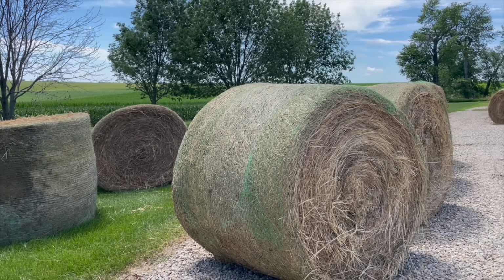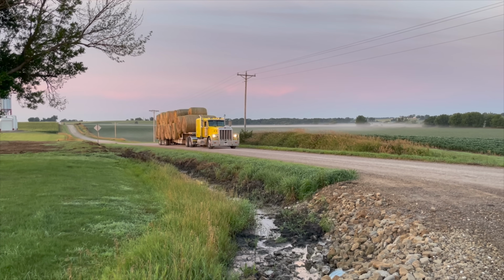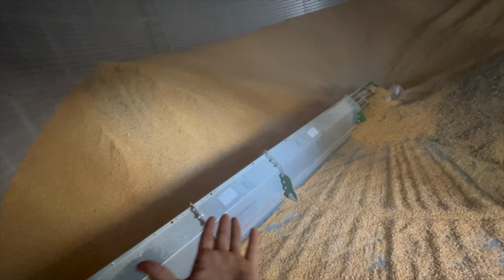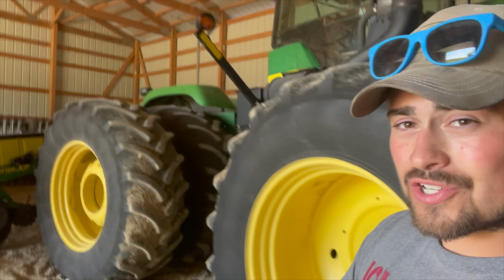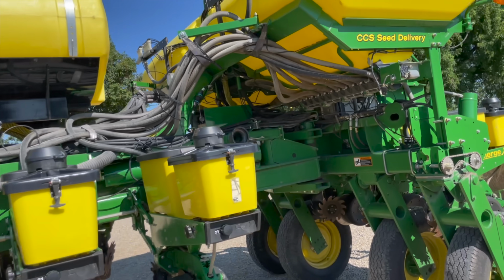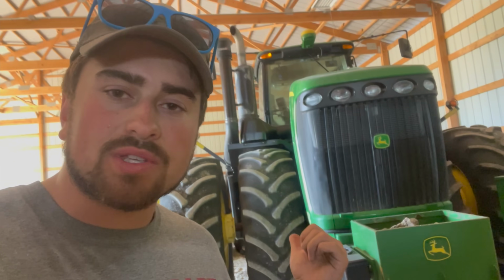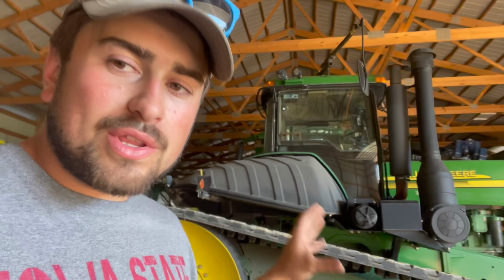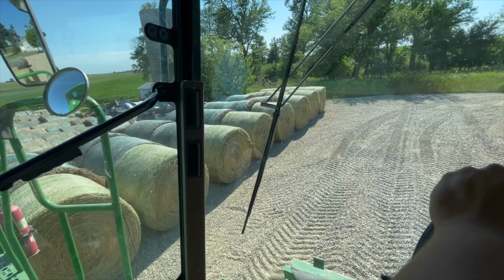New Planter!? | Hauling Hay To Rock Valley!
Hey everyone in this video we hauled some hay to an auction up in Rock Valley, IA. We then did some grain bin clean-up. Finally we got the 9870 pulled out and showed the new planter!